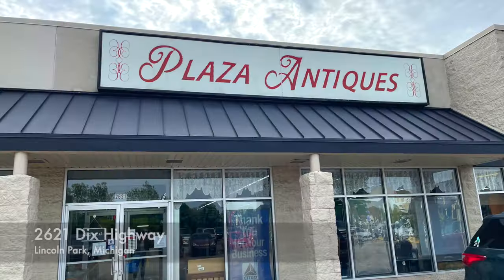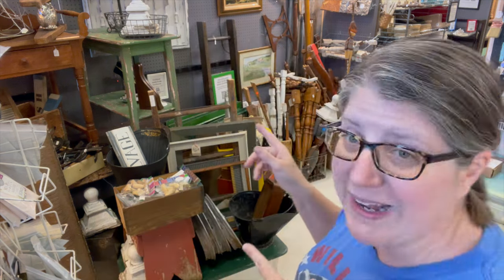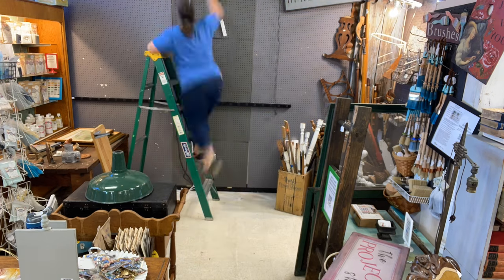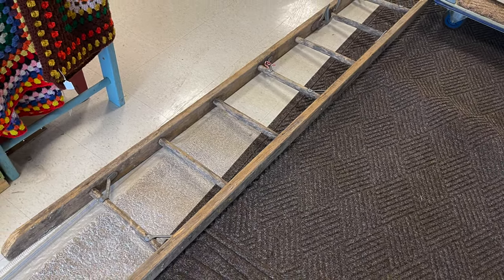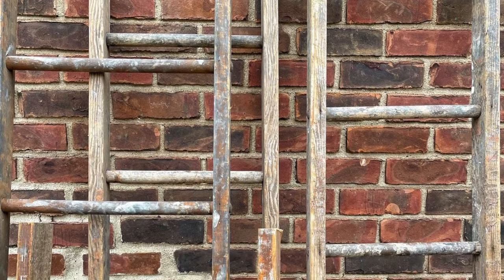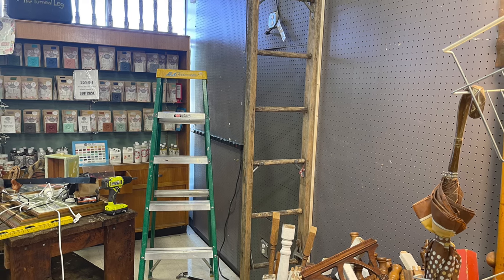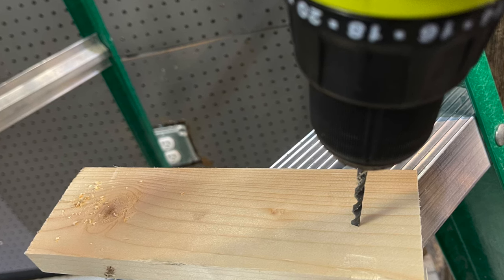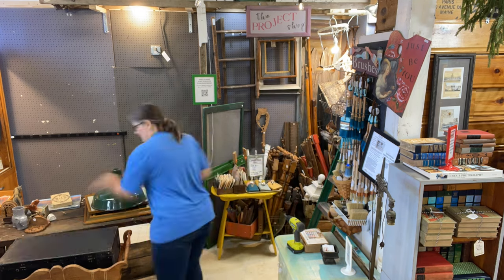Building A New Booth Display On A Budget With Salvage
It was time to build a new booth display in my booth. This time I up-cycled vintage ladders for my display to add height and allow me to put more items in my booth. Using more vertical space is always a good idea. Come see what I did. I hope it will inspire you, too.

Are you a booth owner or want to start a booth?  Are you looking for some help and community?  Come join my private monthly Booth Owners Business Group on Facebook.

Let's get social!